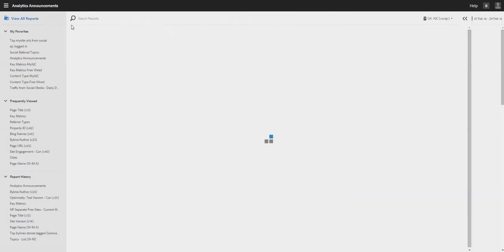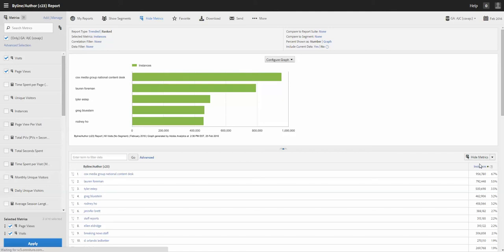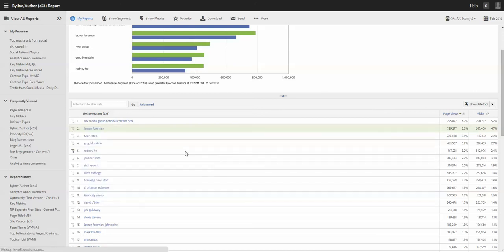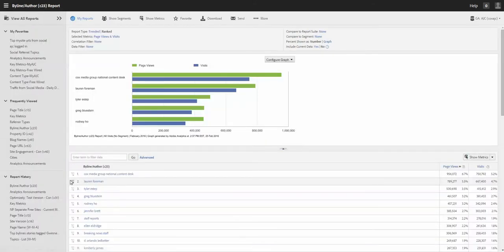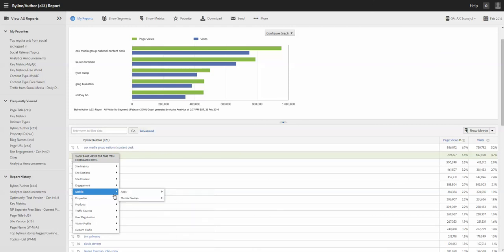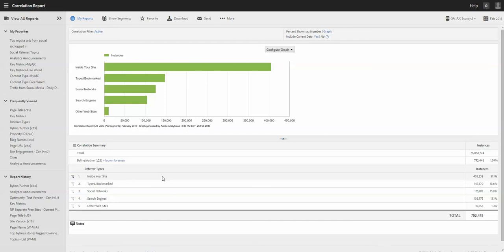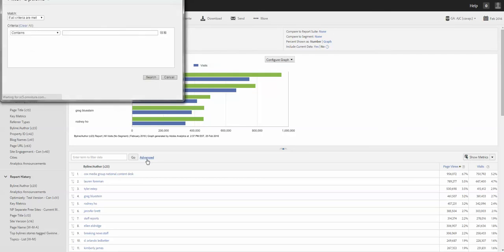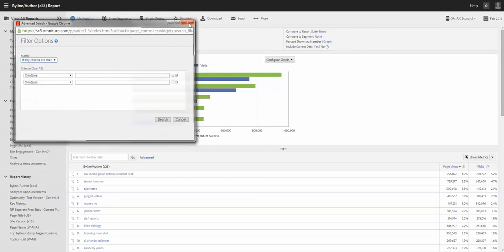How to use Byline report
how to use the byline report and correlation report.